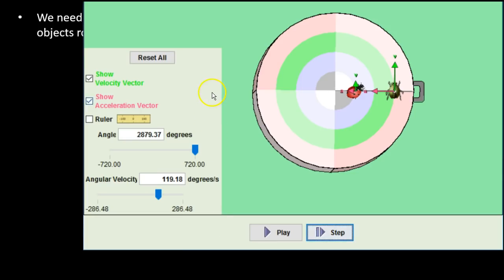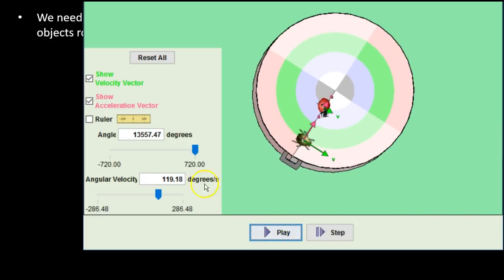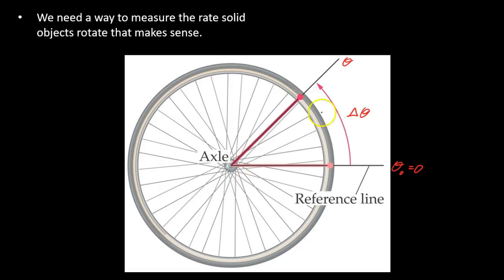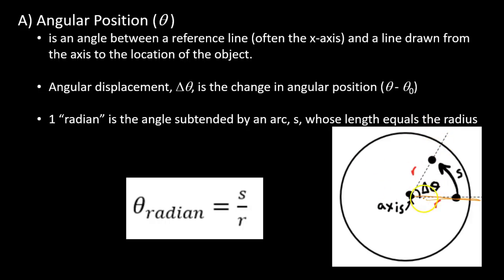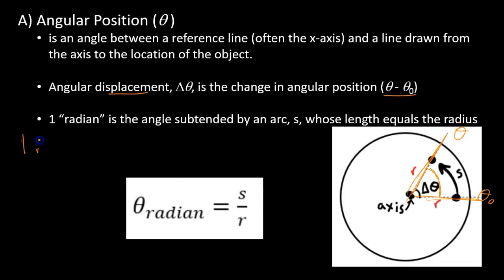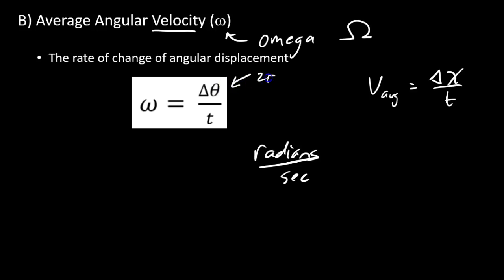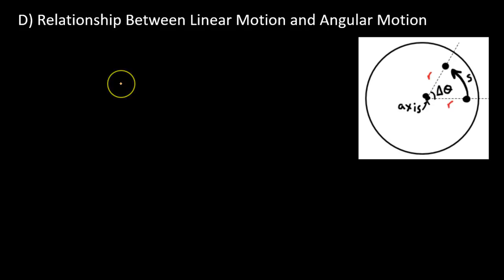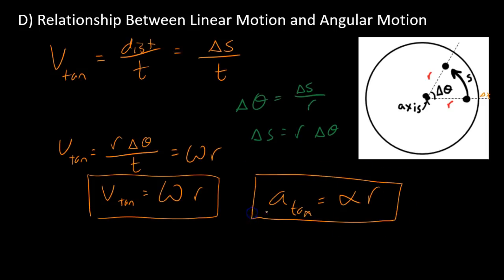OLD R.4 Rotational Motion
Thanks to Phet Simulations!